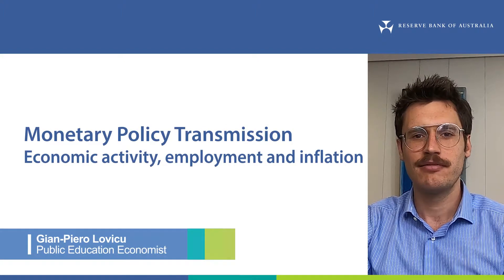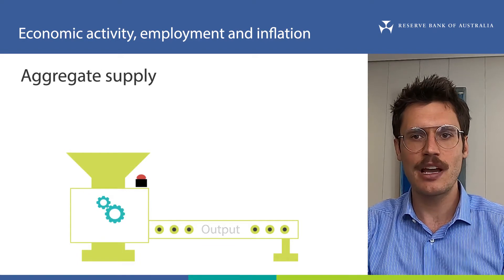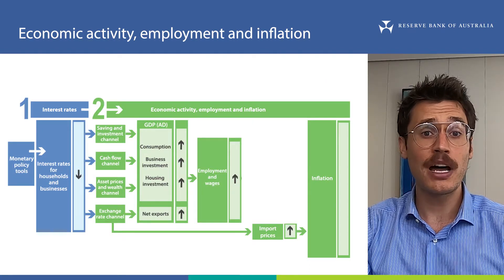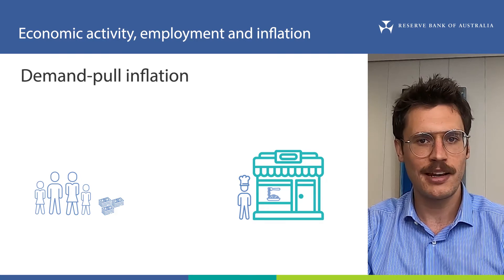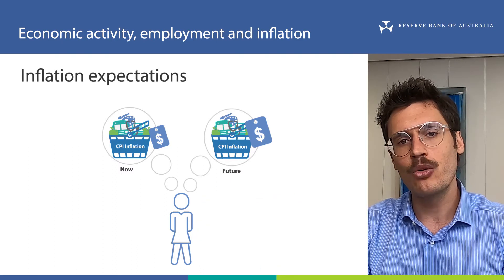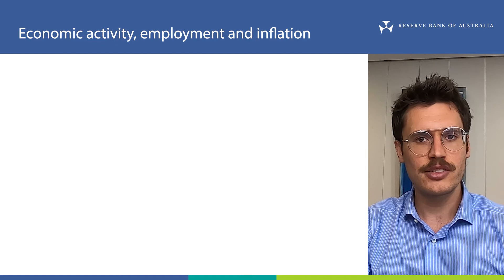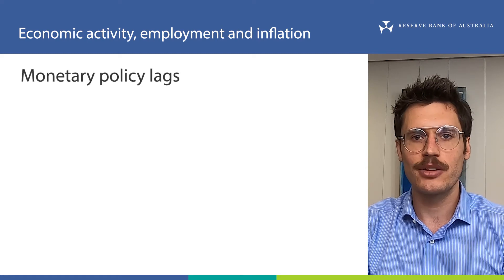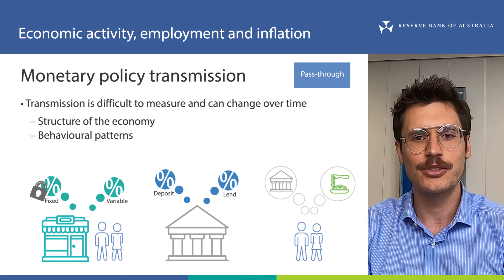Monetary Policy Transmission – Economic Activity Employment and Inflation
Bulletin: The Transmission of Monetary Policy: How Does It Work?